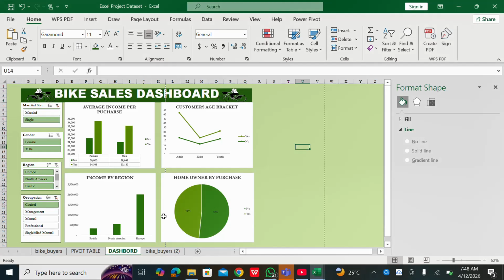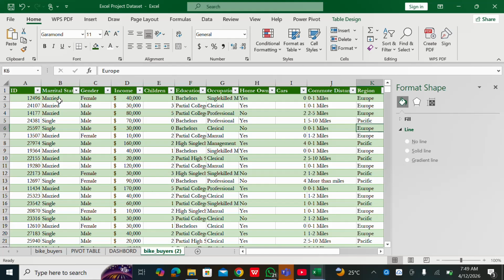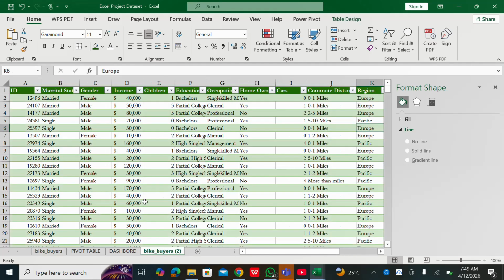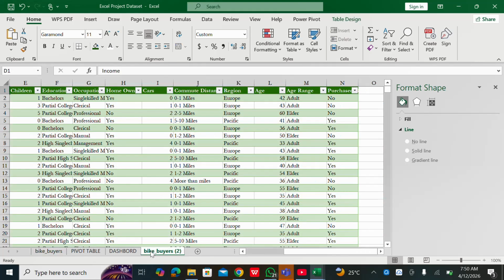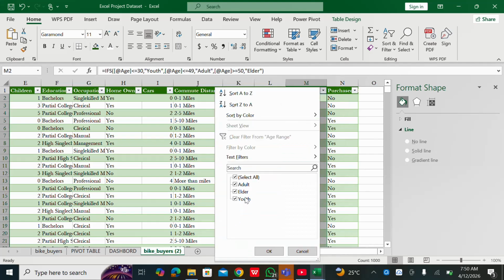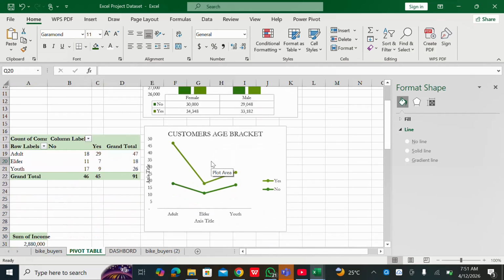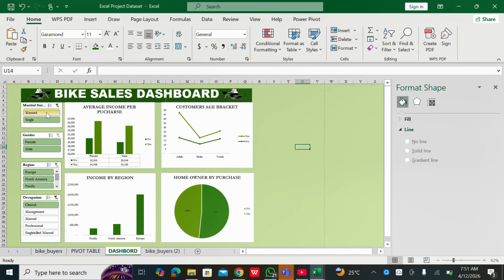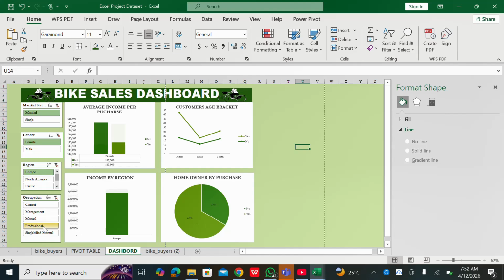How I Built a Bike Sales Dashboard in Excel (Full Process from Data Cleaning to Visualization)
In this video, I walk you through my full data analysis process — from data cleaning to building a professional dashboard in Excel.

This project focuses on a Bike Sales dataset where I:Cleaned messy data,Removed duplicates,Prepared the dataset for analysisBuilt an interactive dashboard,Generated business insights

If you're learning data analysis, this is a practical project you can add to your portfolio.Whether you're a beginner or transitioning into tech, this video shows the exact steps you should follow

.💡 Tools used:Microsoft Excel,Pivot Tables,Data Cleaning Techniques, Dashboard Design

Excel dashboard project
beginner data analyst project
how to analyze data in Excel
pivot table dashboard Excel
data analysis project step by step